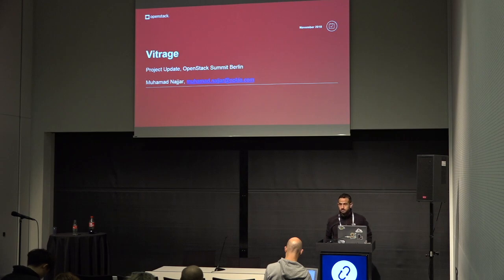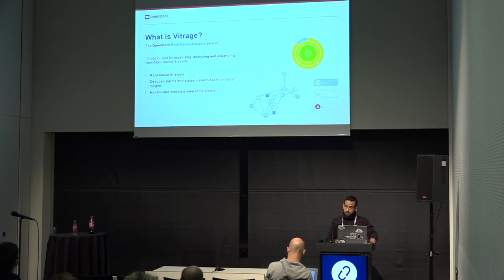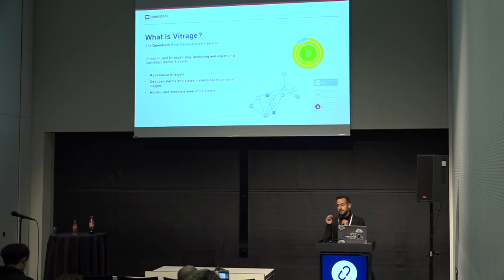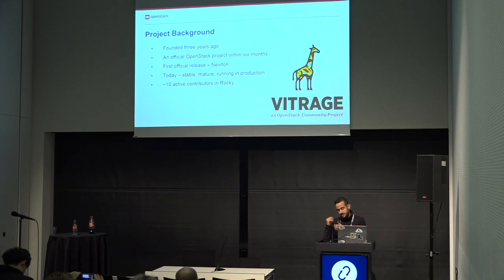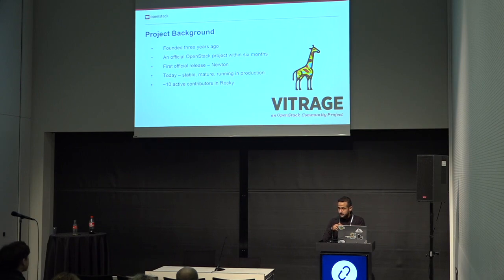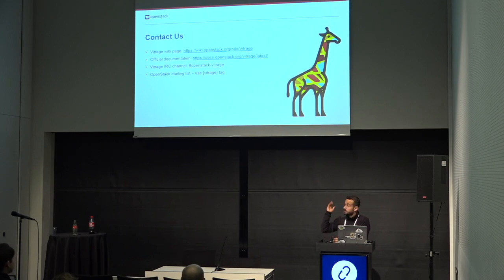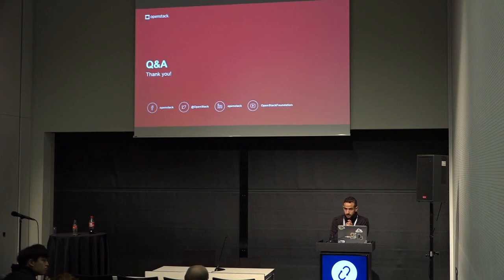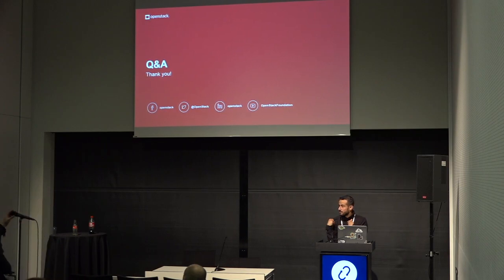Vitrage - Project Update